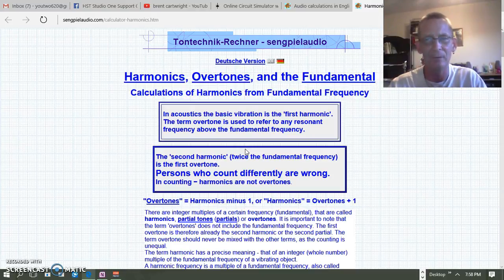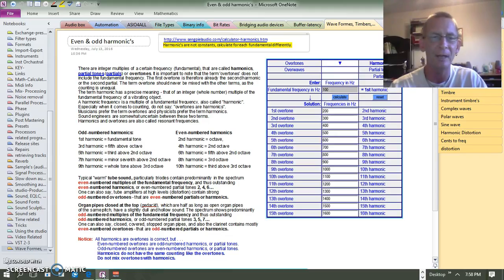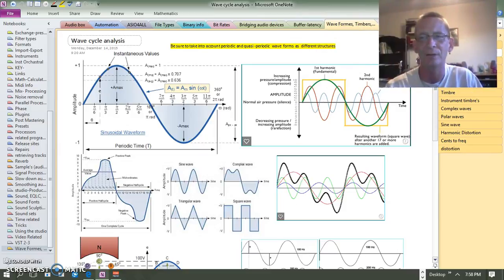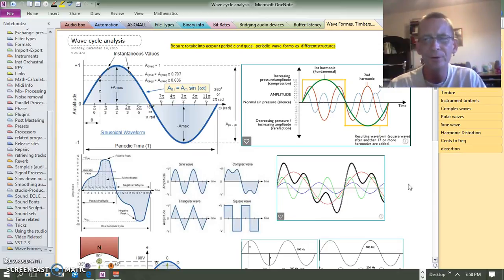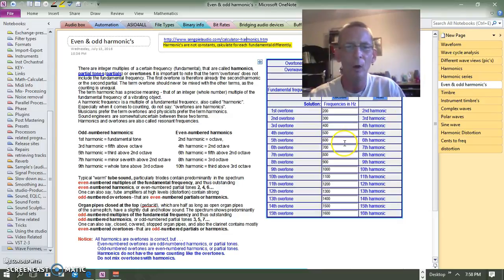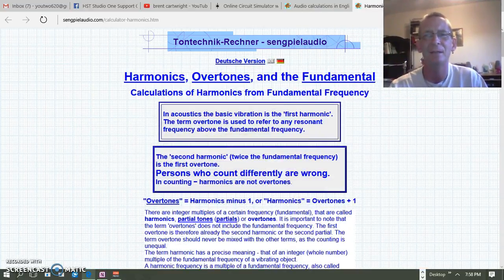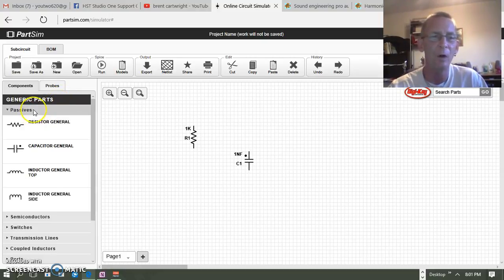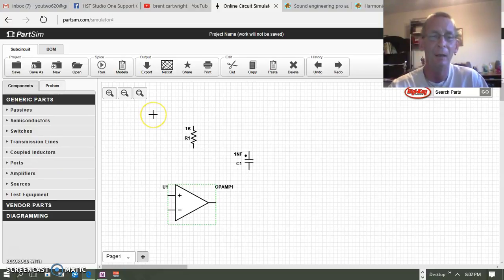Learning Audio Engineering 2 ; What you need, for your level of production